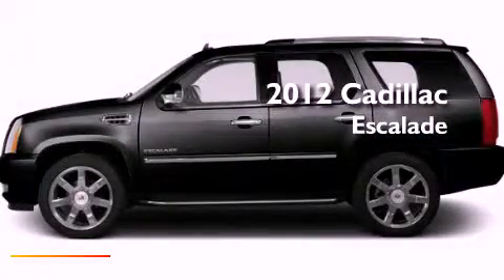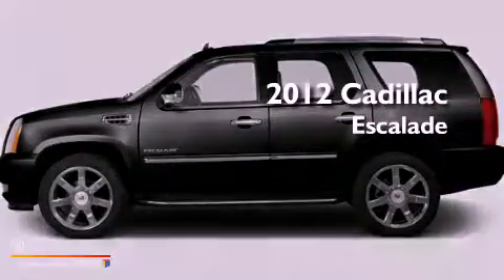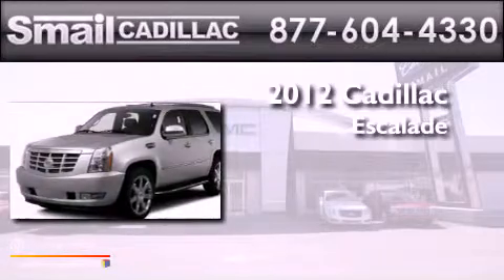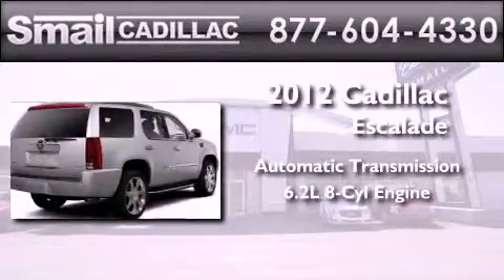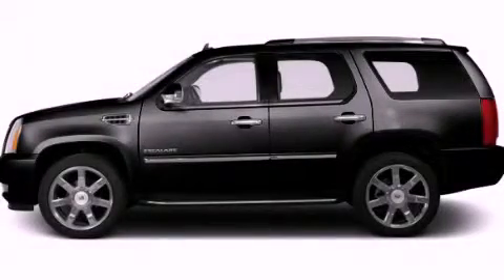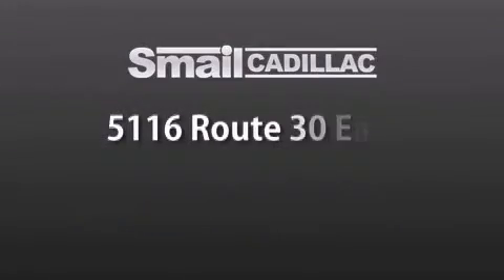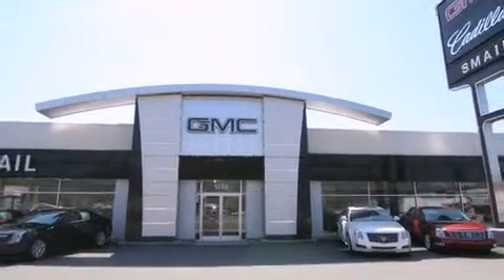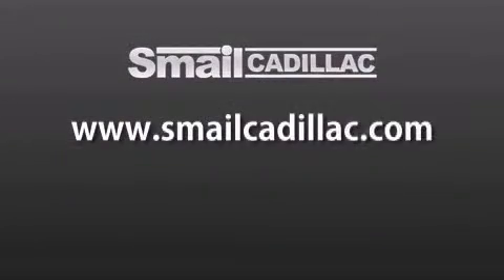2012 Cadillac Escalade Greensburg PA 15601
Year : 2012
 Make : Cadillac
 Model :
 Engine : Gas/Ethanol V8 6.2L/376
 Trans . : Automatic
 Exterior : Black Raven
 Miles : 385
 Interior : Ebony
 Stock : 49392